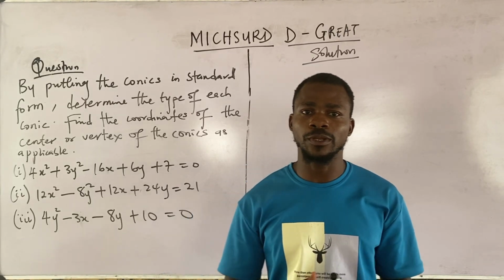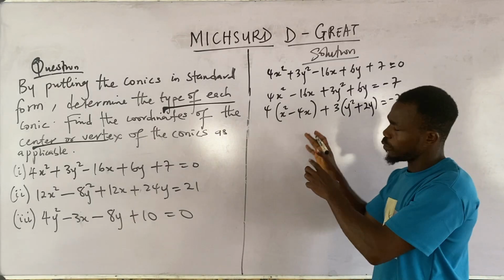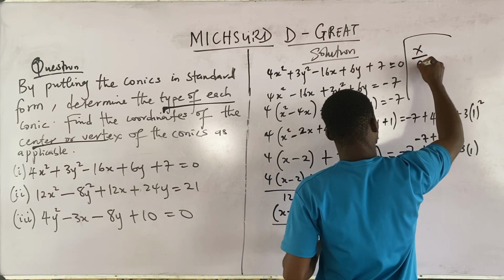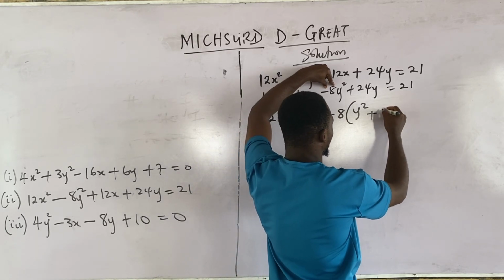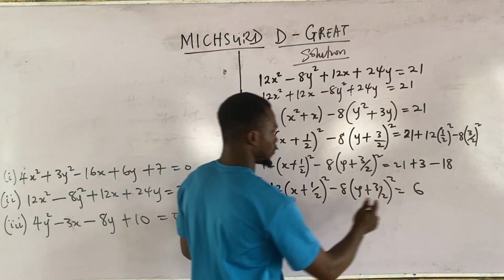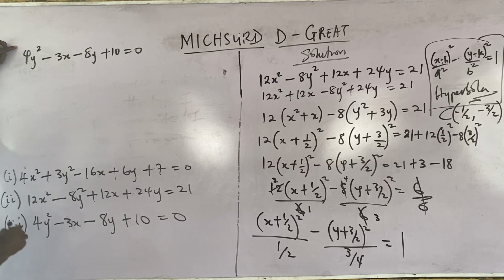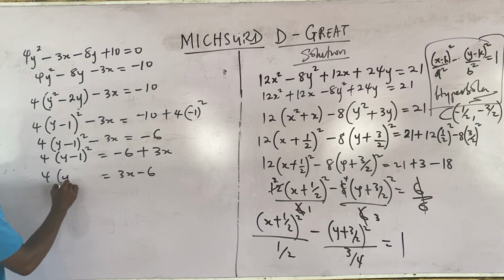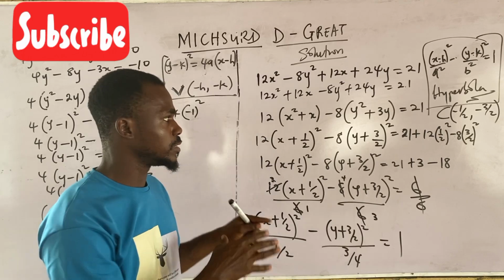Conics Section | PARABOLA, HYPERBOLA, AND PARABOLA